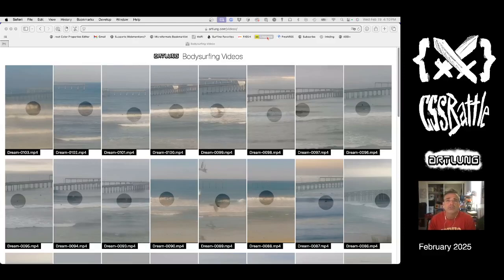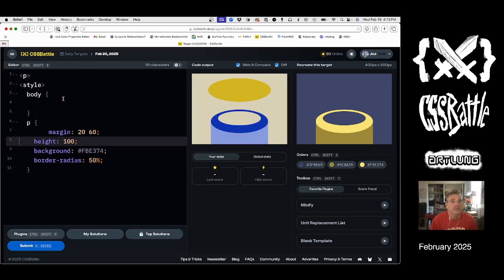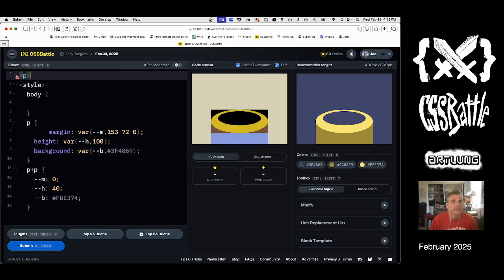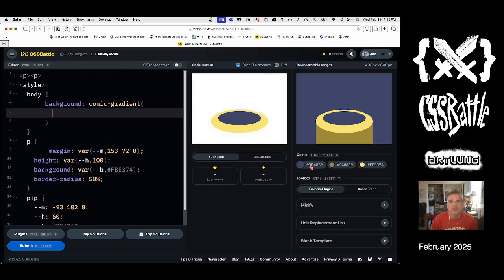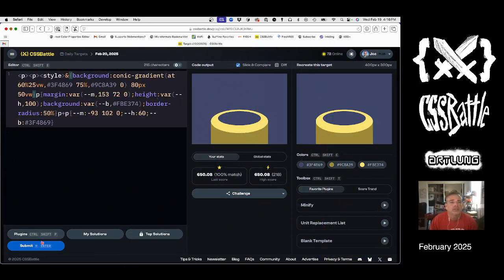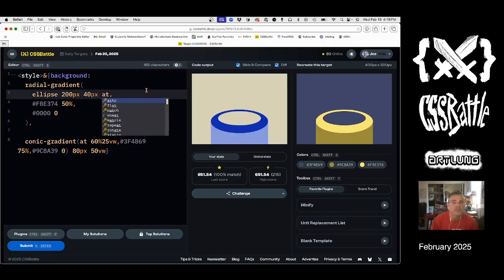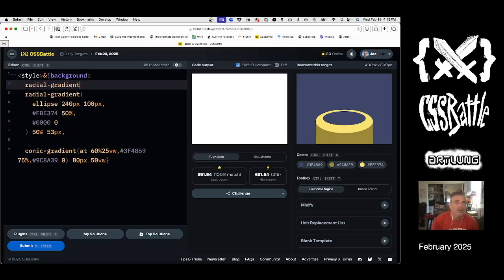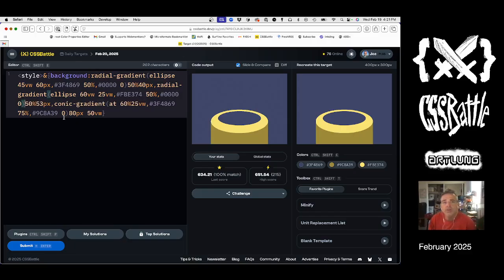CSSBattle for FEBRUARY 20 (2025)